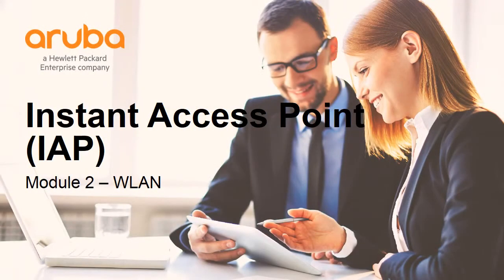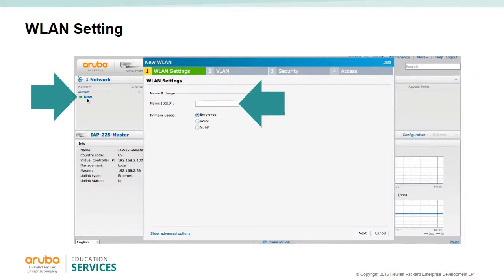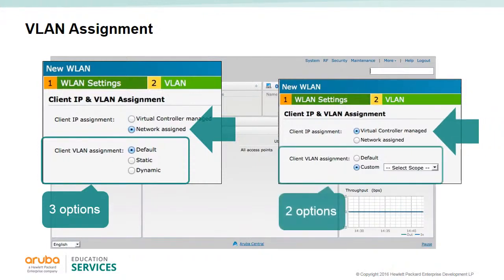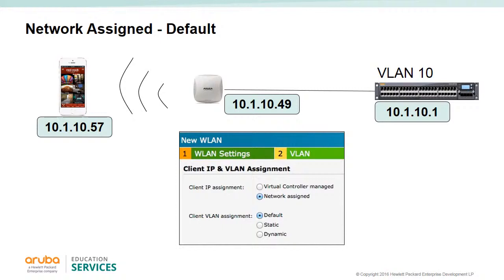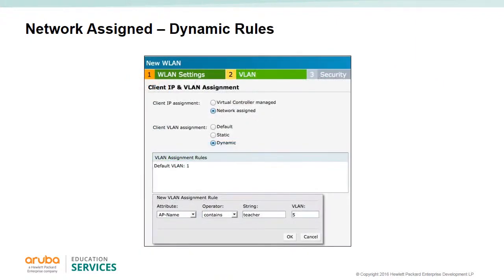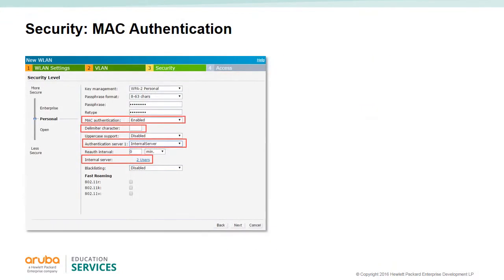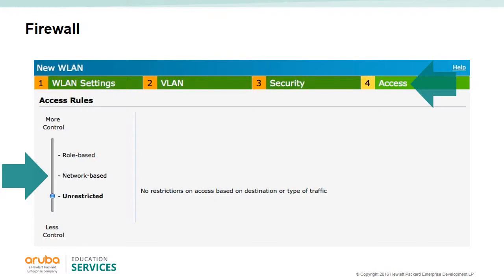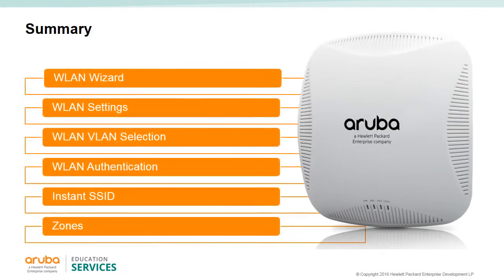02 Aruba Instant WLAN Configuration